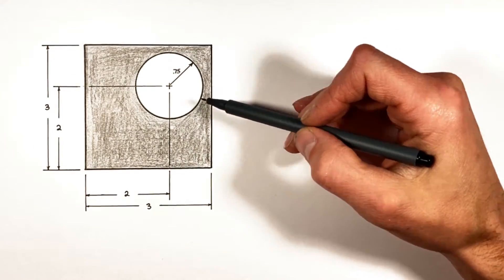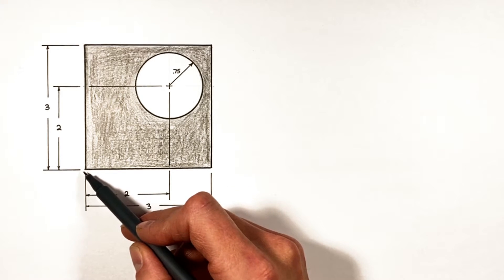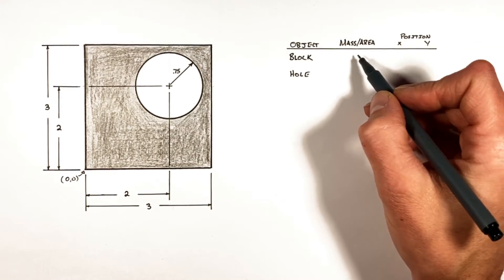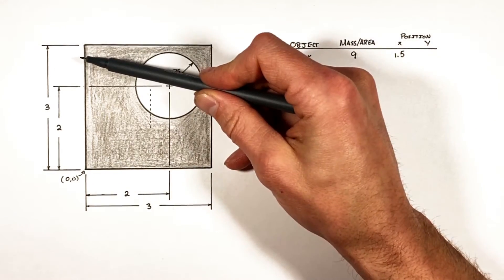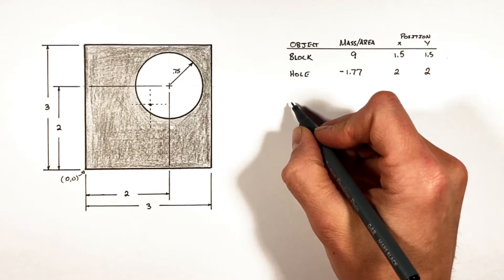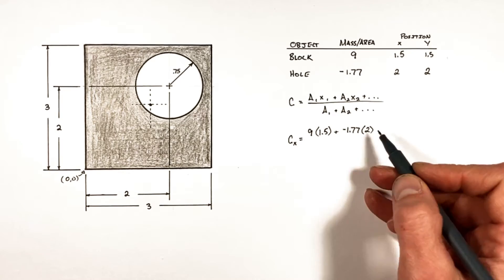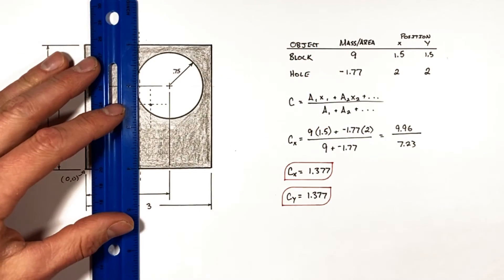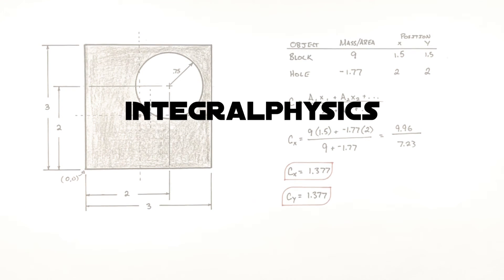Find Center of Mass of an Object With a Hole | Physics & Engineering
Learn how to deal with a cutout in an object when finding the center of gravity or center of area of that object.  Whether you are looking for the center of gravity, center of mass, center of area or centroid of an object it is important to know how to deal with an object that has had some material removed.

This topic comes up in introductory physics courses including AP Physics 1 AP Physics C Mechanics, A level physics and appears on the JEE.  It also appears in engineering courses such as PLTW POE aka Project Lead the Way Principles of Engineering